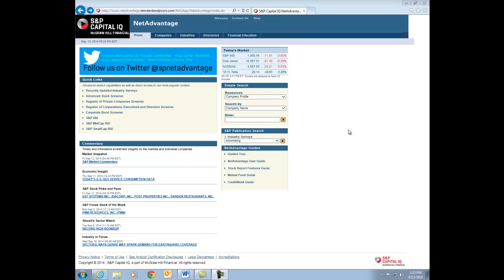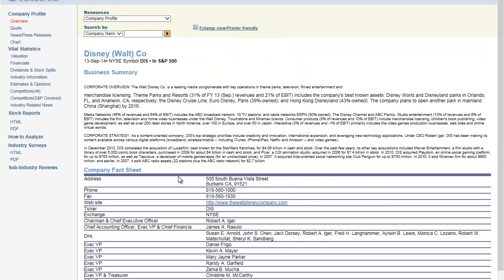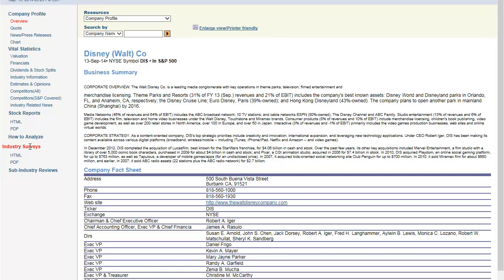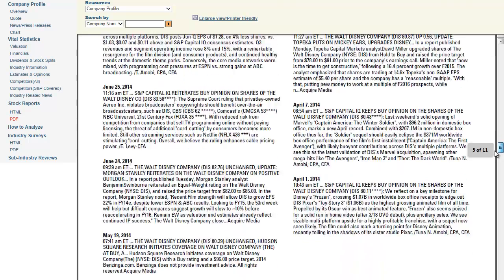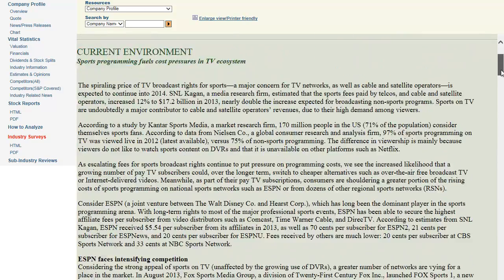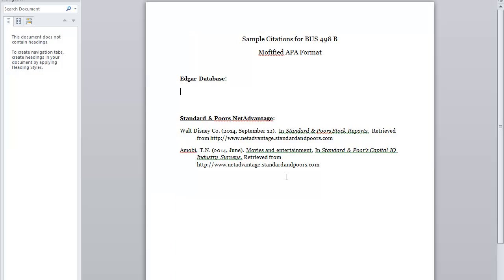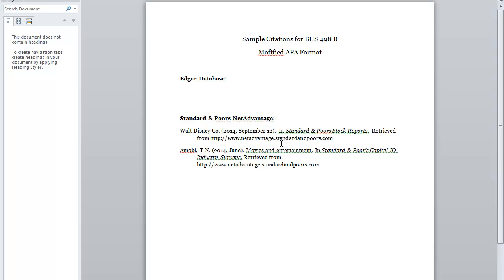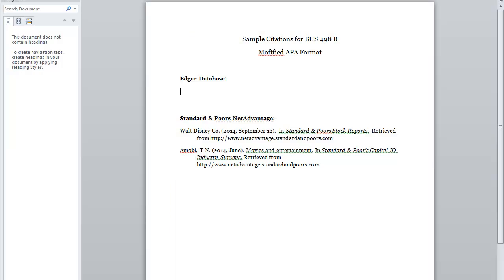BUS 498 B Searching S and P